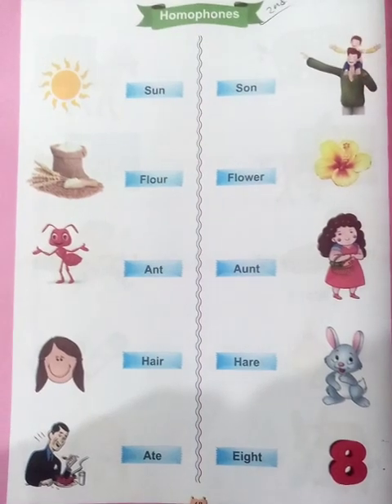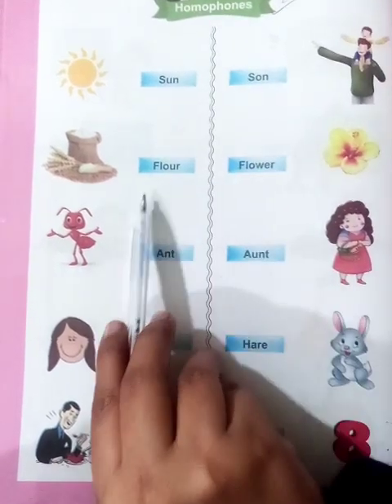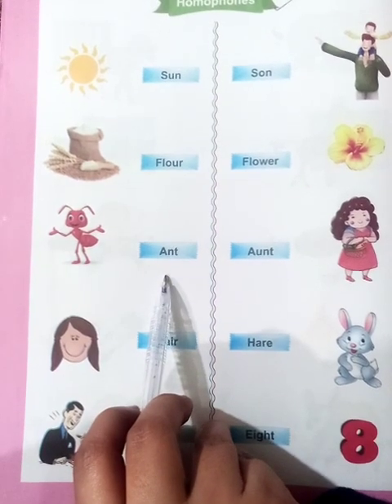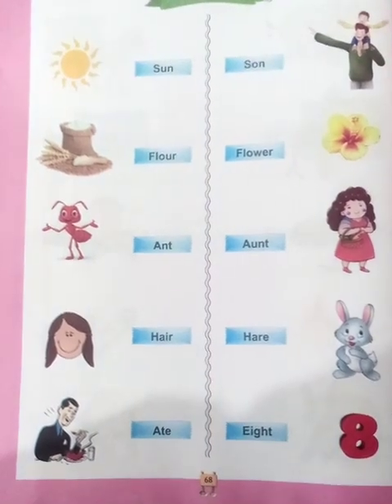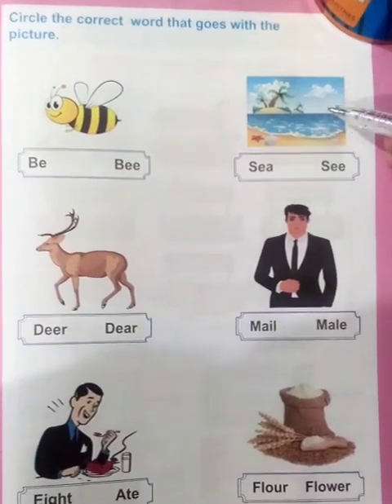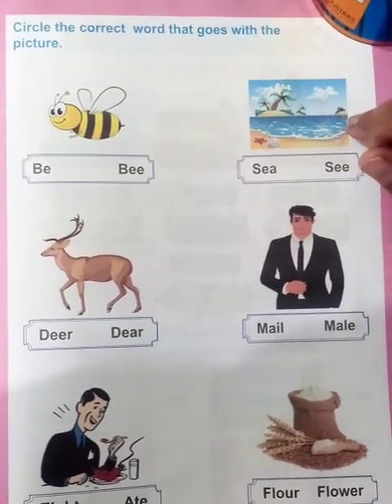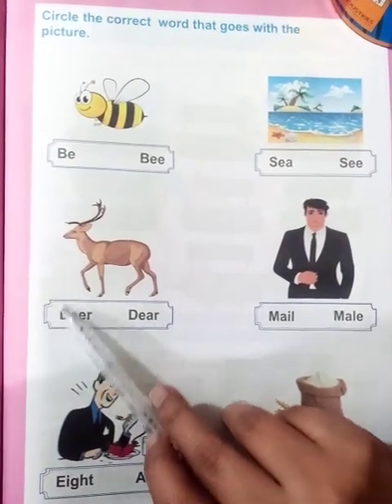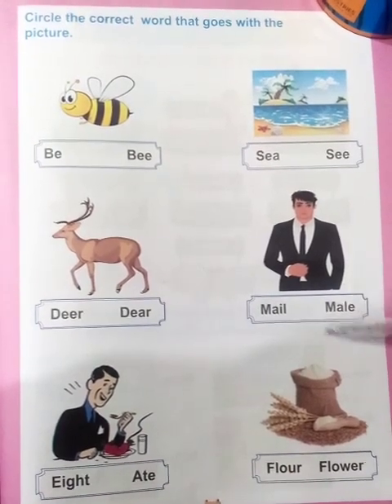What is Homophones? || Learn To Lead With KohheNoor